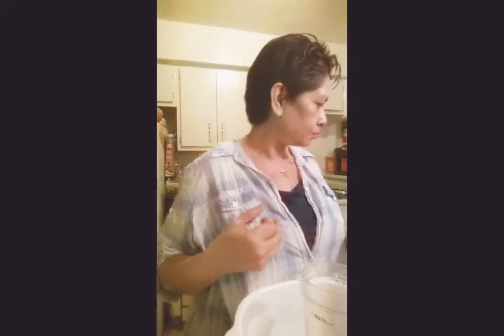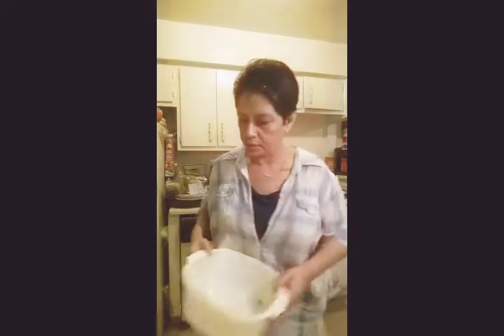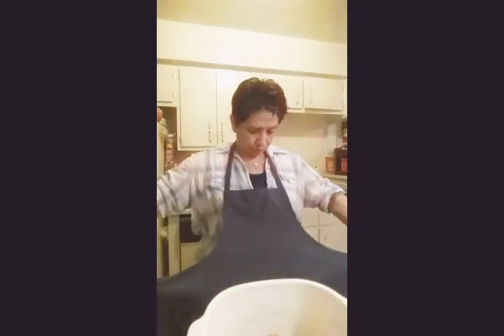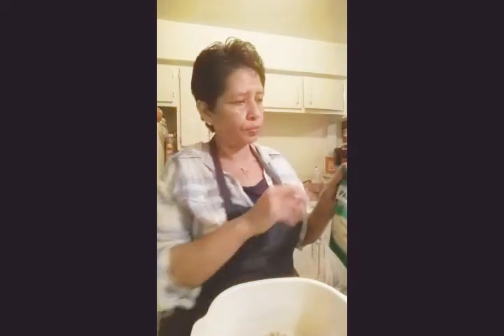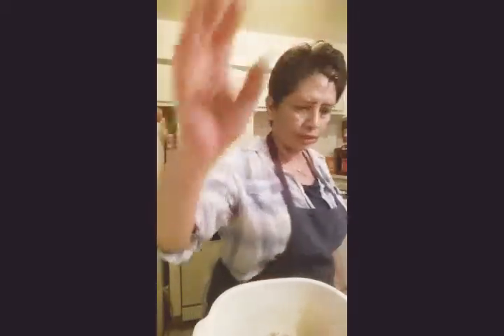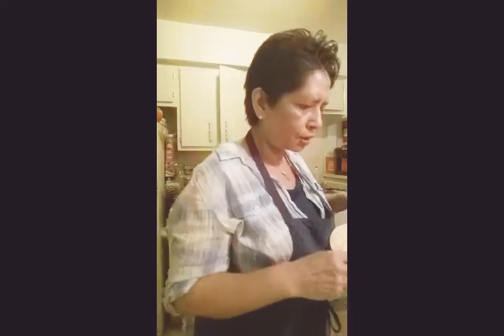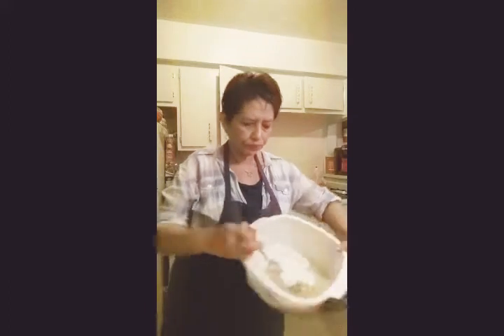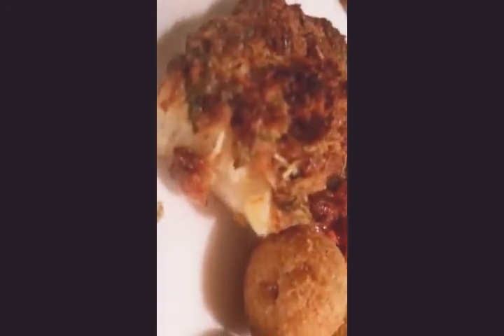Ninja Air Fried Parmesan Fish .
With Baked Hushpuppies and Walnut Raspberry Vinaigrette Tri Colored Slaw.